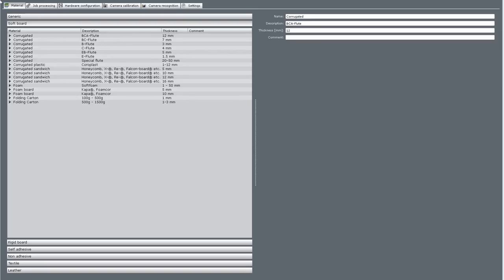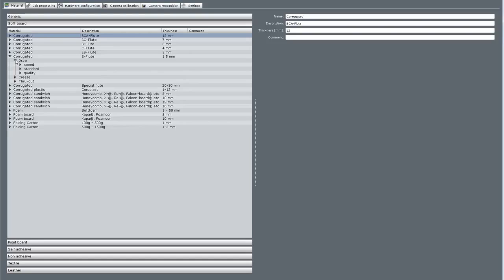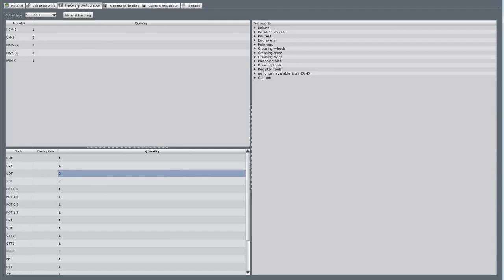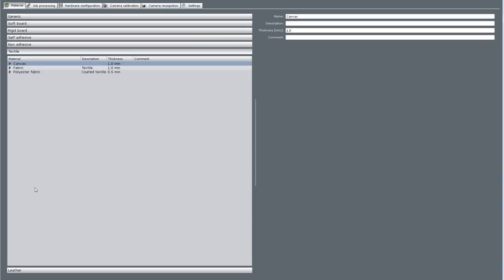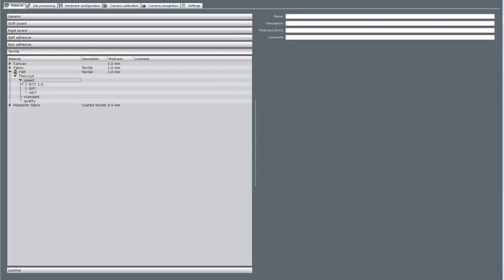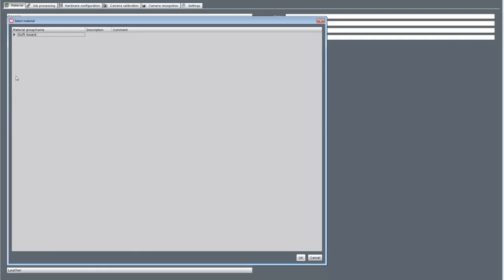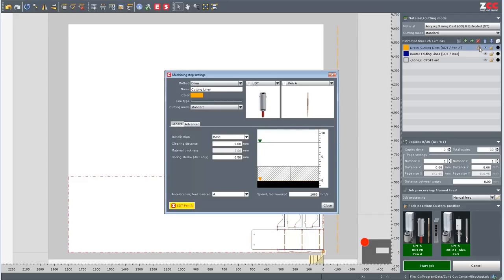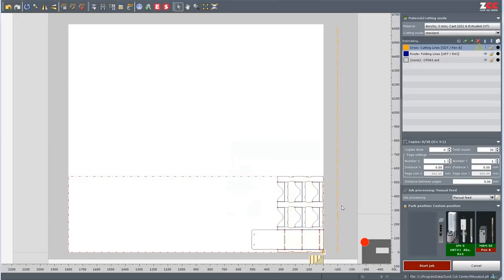ZCC 2.0 Alimentación de material (Sign-Tronic.es)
En este tutorial podrás ver:
- Base de datos general de materiales.
- Adición/eliminación de materiales.
- Cambio de la configuración de materiales.
- Impacto en el ZCC.